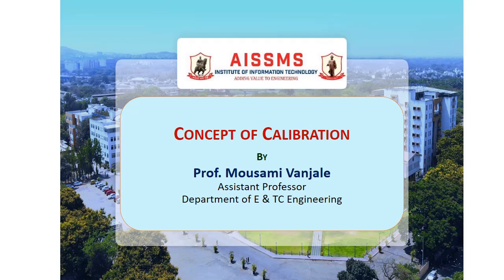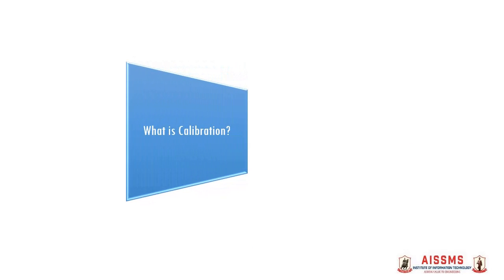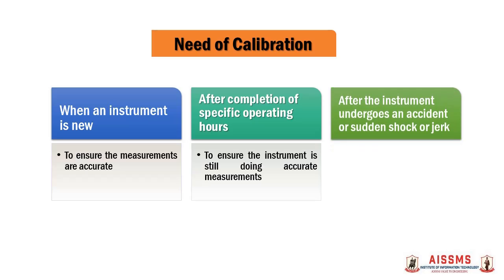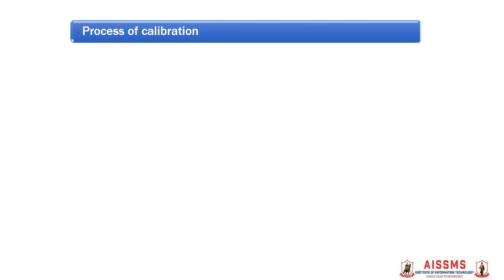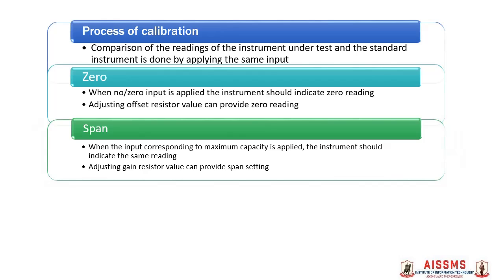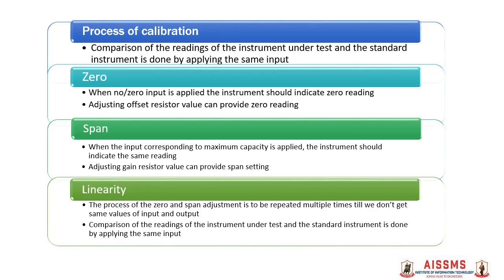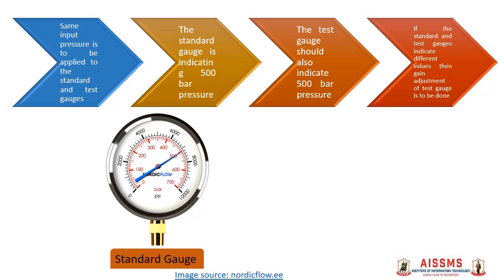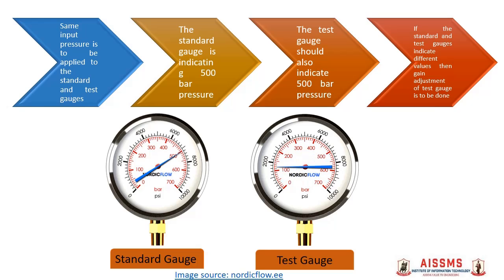Concept of Calibration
This video explains the concept of calibration of measurement instruments for TE (E&TC) students learning Mechatronics subject.